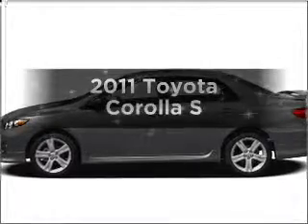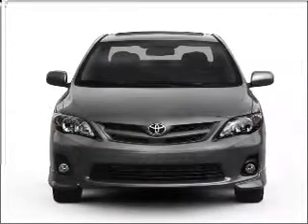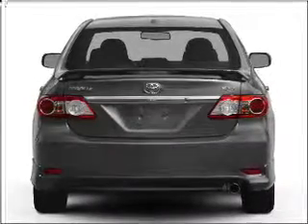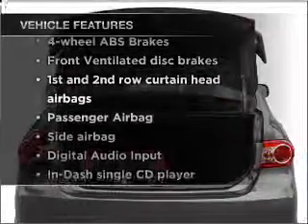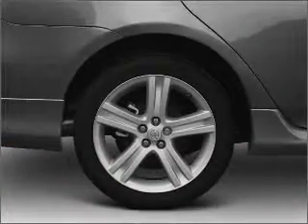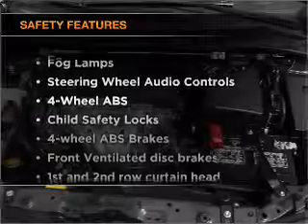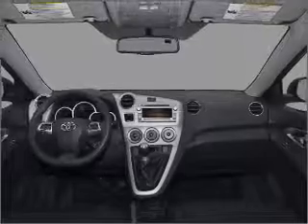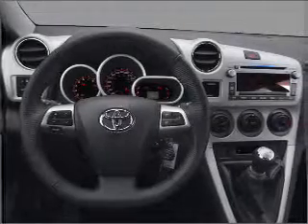2011 Toyota Corolla - Fox Lake IL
Year: 2011
Make: Toyota
Model: Corolla
Trim: S
Engine: 1.8 liter inline 4 cylinder 16 valve
Transmission: 4-Speed Automatic
Color: Silver
Mileage: 11
Address:
75 S Route 12